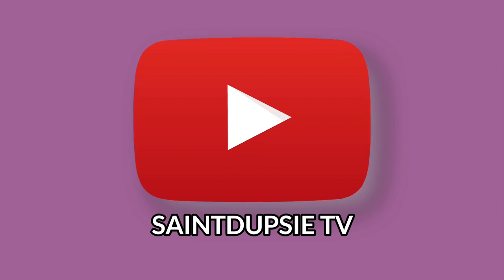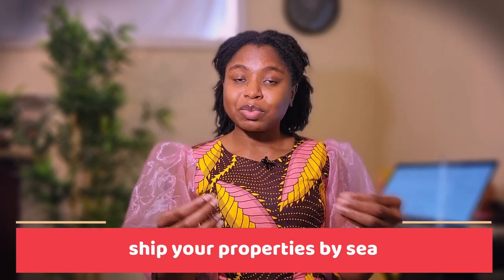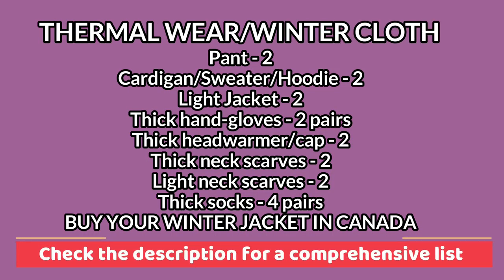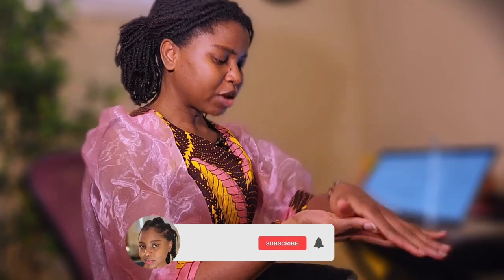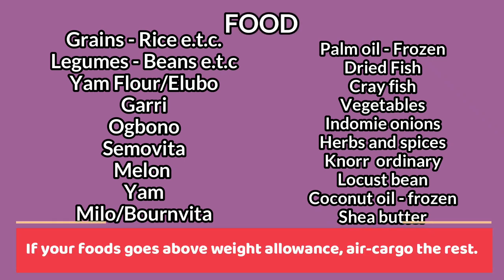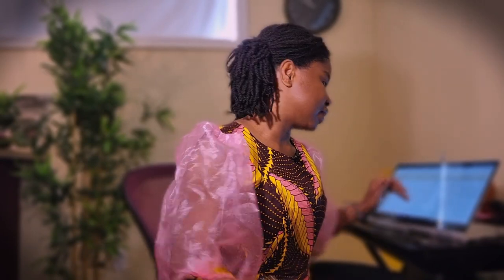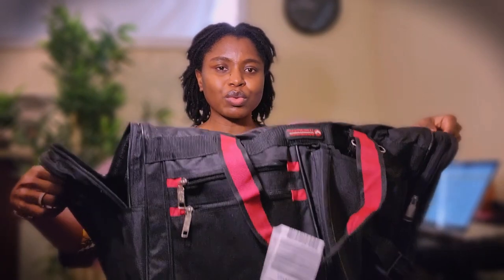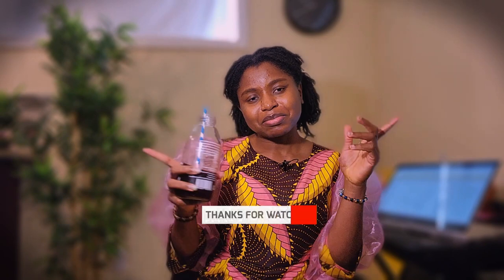What to pack when relocating to Canada | Complete Travel list | Nigeria to Canada | Must watch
Watch this video to the end. What to pack when coming to Canada.

YOUR FULL PACKING LIST WHEN COMING TO CANADA FROM NIGERIA
CLOTHES
1.T-shirts/tops (round neck) - 5
2. Shirts (collared) - 3-4
3. Jeans (stick to blue/black) - 4
4. Formal shirts - 3
5. Formal trousers - 2
6. Undergarments - at least 15 pairs (very important)
7. Formal suit - 1 complete set
8. Ties/belts - 2-3
9. Shorts/three-fourths - 5-6
10. Track pants - 2-3
11. Swimming trunks - 1 (if you plan to swim after coming here)
12. Traditional dress

SHOES
1. Office shoes - 1
2. Trainers/sneakers - 1 or 2
3. Slippers (in house, outdoor, and bathroom)
4. Flat shoes - 2
5. Heels/covered shoes - 1 or 2
6. Winter shoe or all weather - 1
7. Polish

EXTRA APPARELS
1. Towels,
2. Leather belts - 1-2
3. Sunglasses - 1 pair
4. . Socks - 6-7 pairs
11. Sweater - 1-2 good warm ones
12. A light jacket (you can get a thicker one once you land in Canada)-and it's cheaper

WHAT TO PACK FOR CANADA IN WINTER  (THERMAL WEAR/WINTER CLOTH)
Thermal Pant - 2
Cardigan/Sweater/Hoodie - 2
Light Jacket - 2
Thick hand gloves - 2 pairs
Thick head warmer/cap - 2
Thick neck scarves - 2
Light neck scarves - 2
Thick socks - 4 pairs
BUY YOUR WINTER JACKET IN CANADA

FOOD ITEMS TO TRAVEL WITH WHEN COMING TO CANADA
Avoid any food item with chicken in it e.g Indomie chicken, knorr chicken.

KITCHEN UTENSILS
Pots, fry pan - 3
Turning stick/omorogun - 1
Igbako - for serving swallow - 1
Serving spoons - 3
Spoons and fork - 1 set
Cups.

MEDICATIONS
Antibiotics, Multivitamins, Supplement, Cough syrup, Paracetamol, Deworm, Ointment e.g Aboniki, Vitamin D.

OTHER THINGS YOU NEED TO BRING WHEN RELOCATING TO CANADA
Bed sheets/pillowcase - 2
Blanket/cover cloth
Towel - 1 for each member
Bathing soap/case - 1 Pack
Body cream - 1 full bottle/cup
Hair products - 1 bottle each.
Vaseline, Toothpaste and brush, Bathing sponge, Clippers/shaving stick, Lip balm
Ilarun/cutting comb -1
Wigs - 4
Attachment, yarn/wool, Shower cap, Bonnet, Combs
Sanitary pads, Birth Control.

COSMETICS
Lotion - 1bottle/cup
Hair cream - 2 cups
Shampoo and conditioner  - 1 bottle each
Shave cream, Shea butter, Leave-in hair conditioner, hair oils, Sunscreen, Shaving stick/razor blade,

ESSENTIAL MOVING TO CANADA LIST (DOCUMENT)
I. BSc certificate
II. MSc certificate
III. Birth certificate
IV. NYSC certificate
V. WES report
VI. IELTS report
VII. WAEC and NECO report
VIII. Local govt of origin certificate
IX. All medical reports
X. Transcripts
XI. Immunization cards
XII. Drivers Licence
XII. Family pictures.

IN-FLIGHT
Laptop, Chargers, Change of clothes and diapers for kids, Baby foods, Sweaters/pullovers, Snacks, Passport/COPR/Flight tickets, Medication, and Socks.